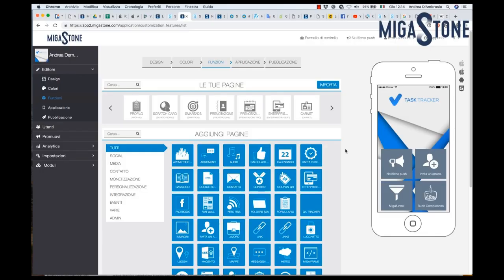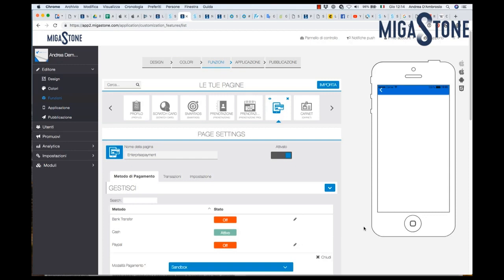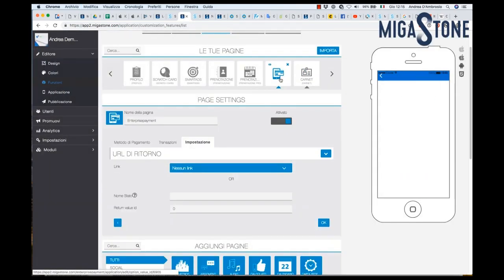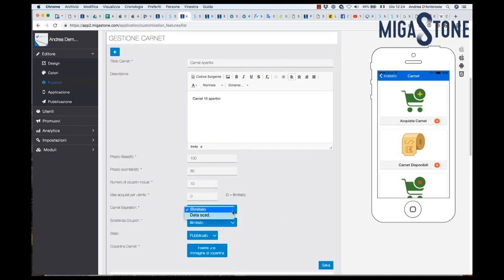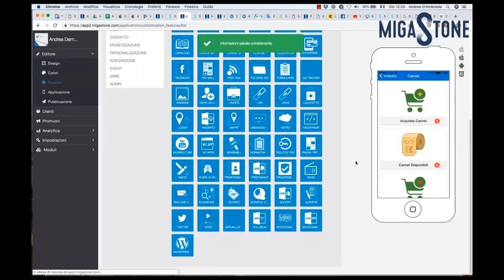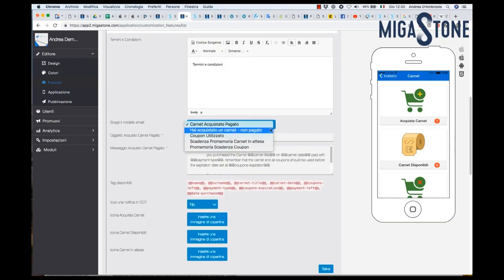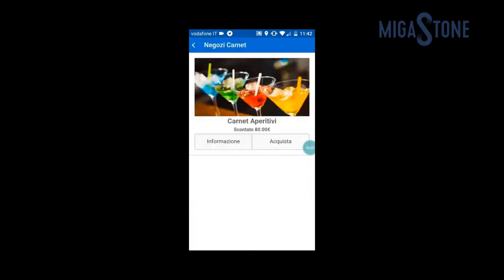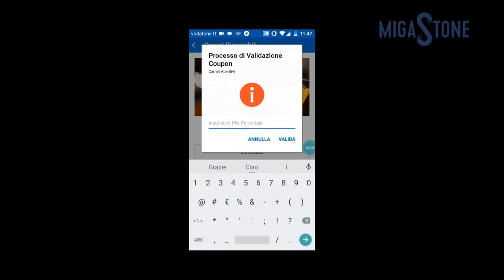MigaCarnet Tutorial by migastone.com english language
This video tutorial is showing how it works the feature MigaCarnets.